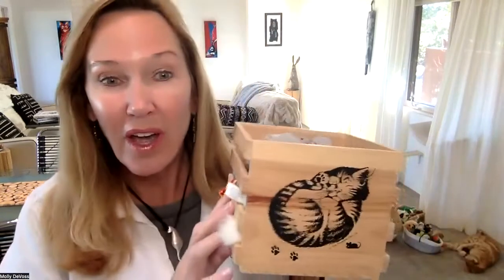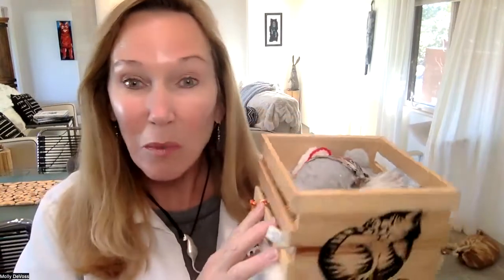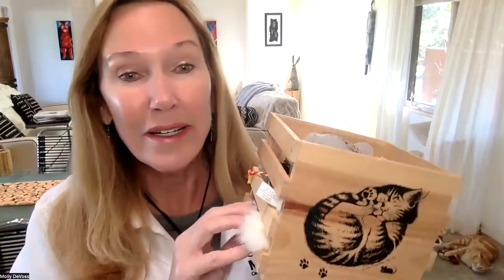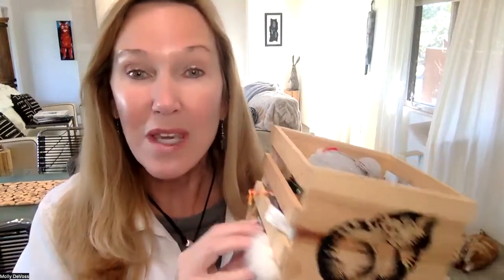Cat Bonding Tip: Toy Boxes!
Vitakraft Bonding Tip of the Week